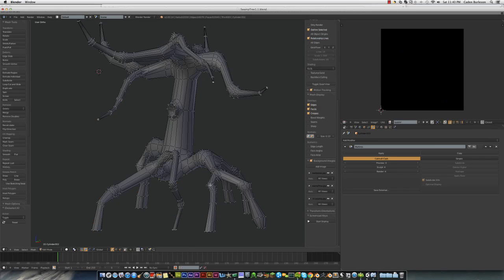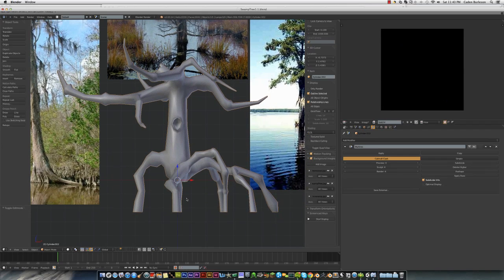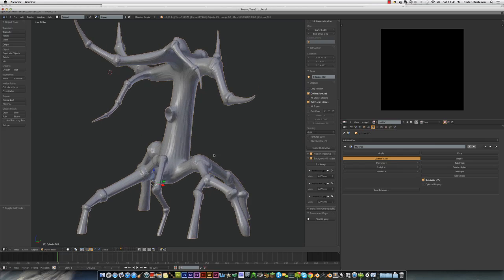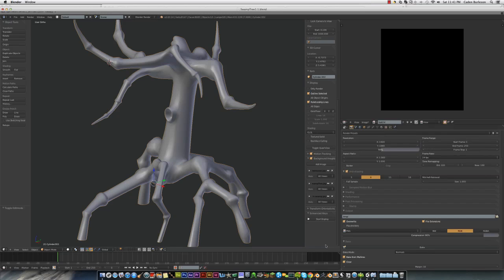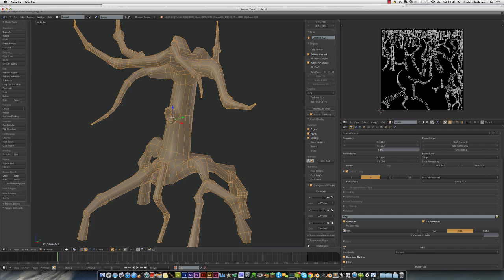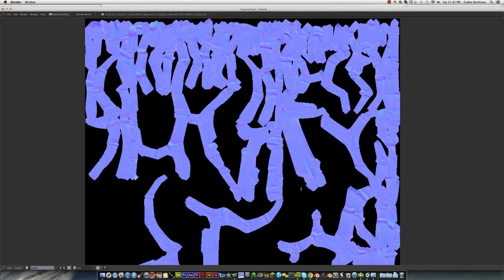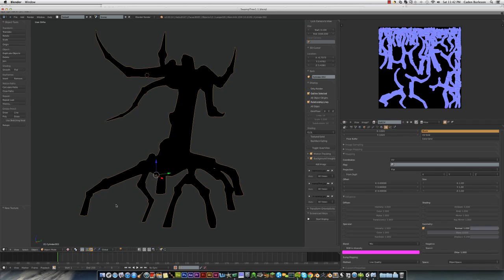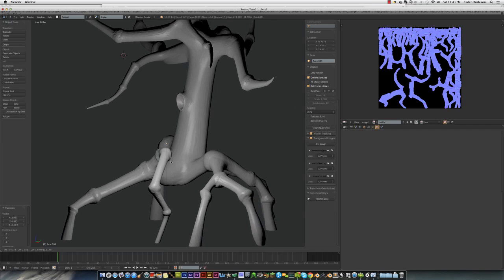Blender-Baking normals from Multires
I show you how to bake detail normals from a Multires modifier in Blender.
I posted this, because It seems unclear everywhere I looked.
Please leave suggestions for improvement in the comments.